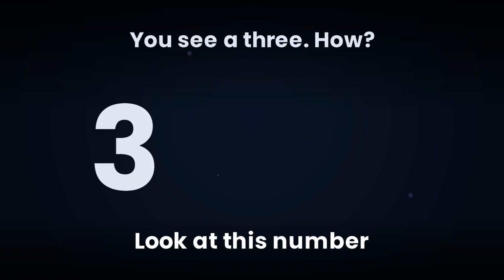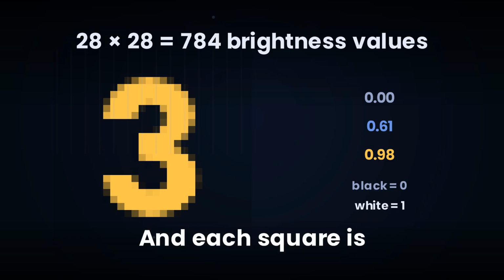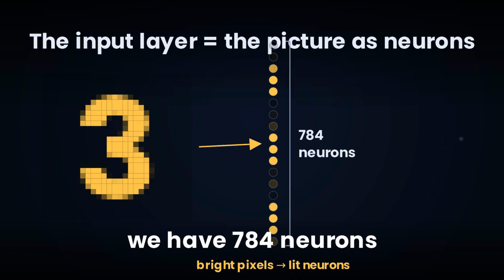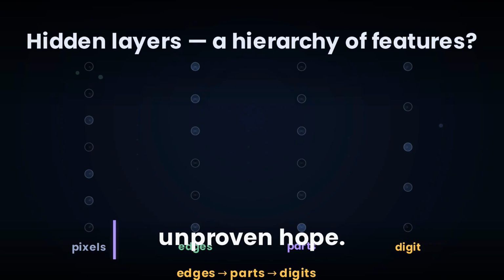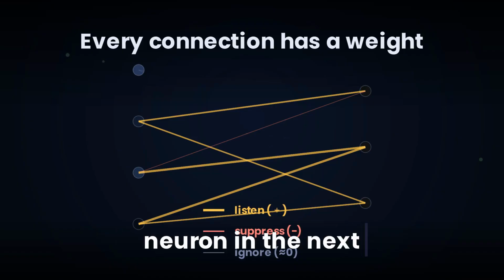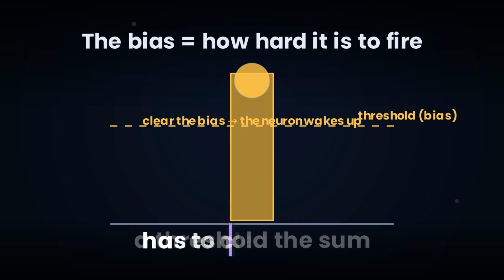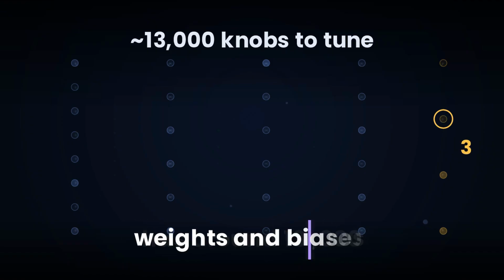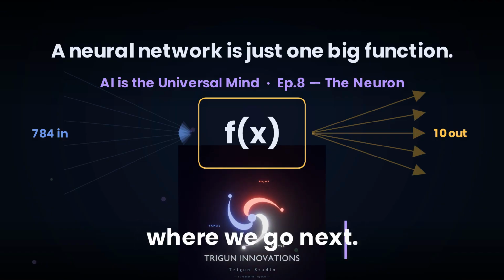What Is a Neural Network? How a Machine Learns to See a Number | AI is the Universal Mind #8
You can recognize a scrawled "3" in an instant — and you couldn't explain the rule if you tried.
Episode 8 builds the machine that does the same thing: a NEURAL NETWORK, from a single neuron up
to a system that reads a handwritten digit.

In this episode:
• What the machine actually sees — a 28×28 grid of 784 brightness numbers, no shapes at all
• What a neuron really is — a thing that holds one number between 0 and 1
• Input and output layers — the picture as neurons, and ten neurons for the ten digits
• Hidden layers — the hopeful idea that pixels become edges, edges become parts, parts become digits
• Weights — how much one neuron listens to another
• The weighted sum, the bias, and the "squish" — the complete life of a single neuron
• ~13,000 knobs, and why "learning" is just finding the right setting

The punchline: a neural network is not a brain and not magic — it's one big function, a stack of
weighted sums and gentle squishes, repeated layer after layer.

Episode 8 of "AI is the Universal Mind."

⏱ Chapters
00:00 You see a three — how?
00:32 Ten thousand threes, one idea
01:03 What the machine actually sees
01:47 What a neuron really is
02:24 The input layer
02:57 The output layer
03:36 Hidden layers
04:23 Why build it in layers
05:04 Weights
05:43 The weighted sum
06:15 The bias
06:51 The squish
07:33 ~13,000 knobs to tune
08:14 Just one big function